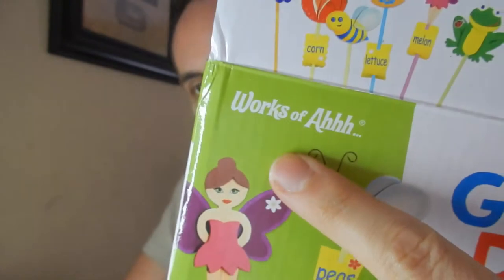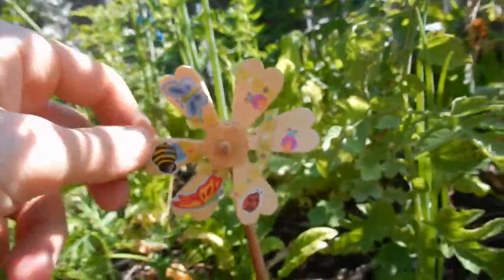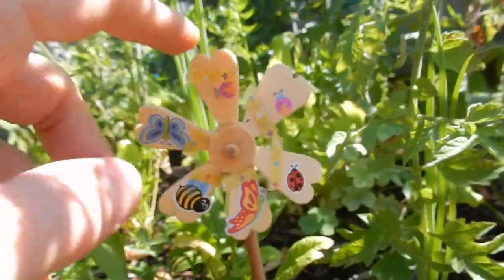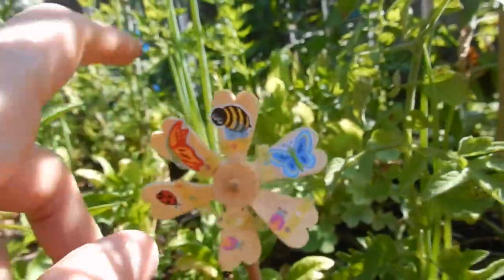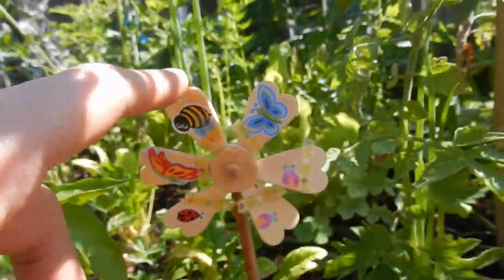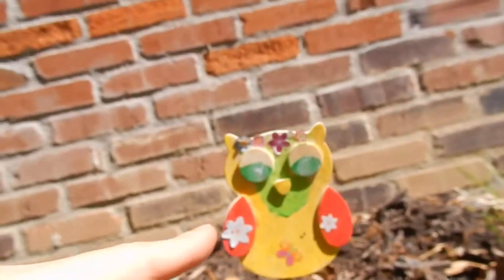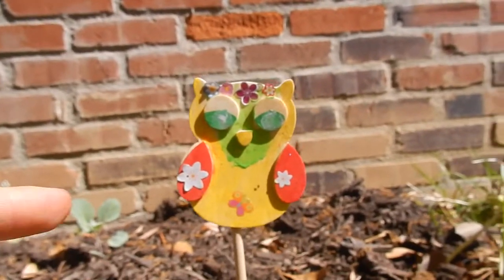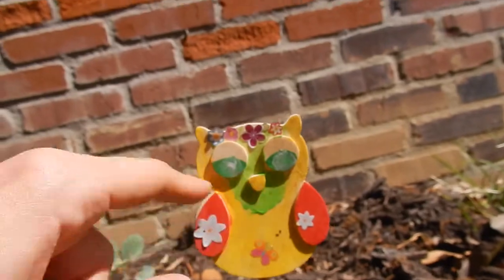EASY KIDS ART PROJECTS | Paint Your Own Garden Decor by Works of Ahhh... Review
EASY KIDS ART PROJECTS | Paint Your Own Garden Decor by Works of Ahhh...
More Art Projects by Works of Ahhh on Amazon (commissions earned)

Hey Dads,

Easy kids are projects are the best for when you need to get something done. Kids love to paint, and I have found that painting keeps kids busy. We have a garden in our backyard, and for Easter my mom gave our daughter this Garden Decor art project so that she could add a little flair to our food forest.

What do you do to keep your kids occupied when you need to get something done?

This is my authentic, unedited review of the Garden Decor by Works of Ahhh.

Dad Out!

Want to Send me Something to Unbox? Send it to me here:
Dad Reviews

Works of Ahhh Garden Décor on Amazon (commissions earned)

1.

2. No purchase necessary.

3. The monthly prizes giveaway ends on the last day of the month. Winner will be announced via social media.